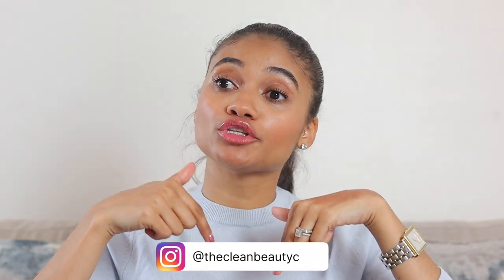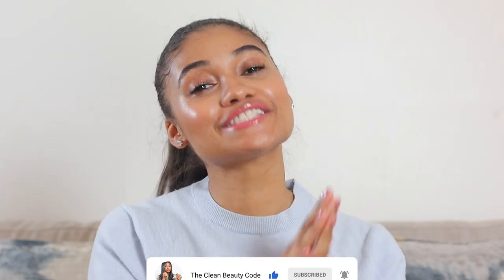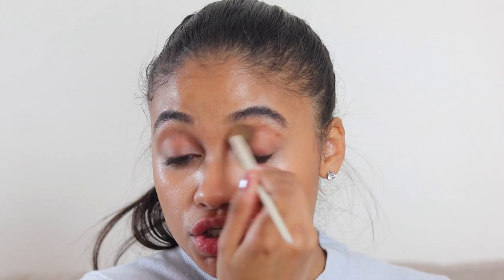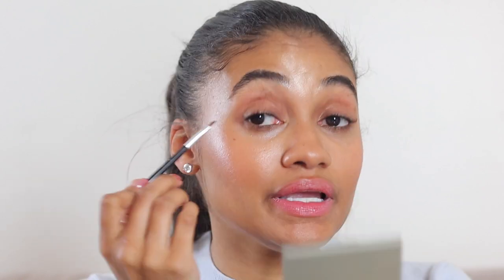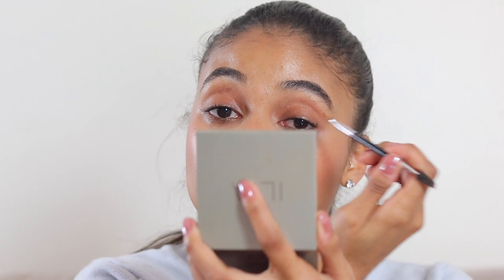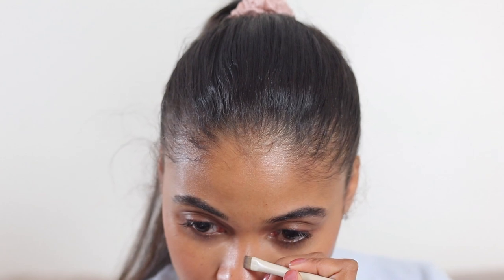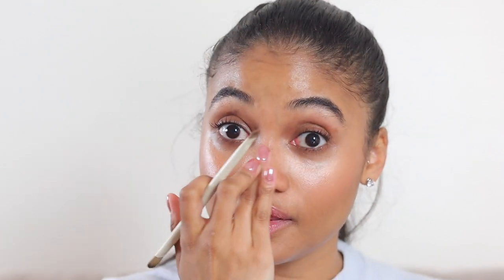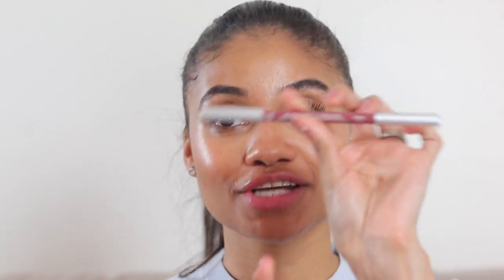QUICK & EASY SPRING/SUMMER MAKEUP LOOK // a simple spring/summer makeup lookup look for every day!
- Lanolips 101 Ointment *NOT Vegan*
- RMS Beauty Lip Liner *Vegan*
- Tower 28 Lip Gloss *Vegan*
- Roen Beauty Eyeshadow Palette *Vegan*